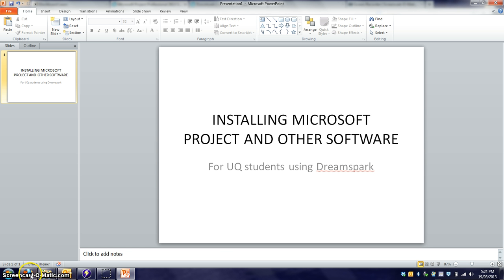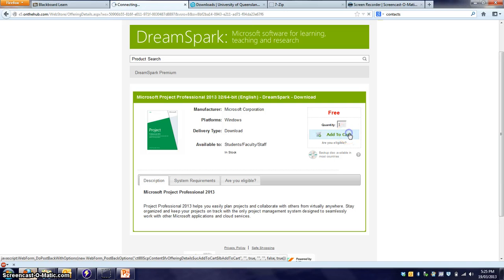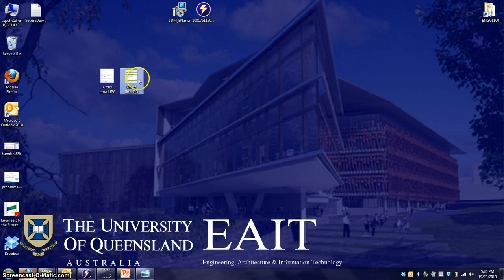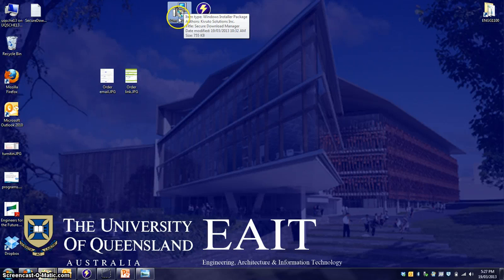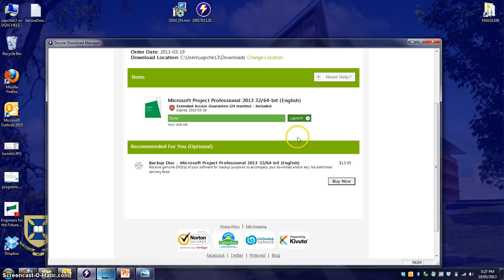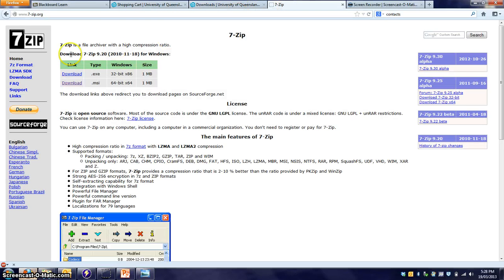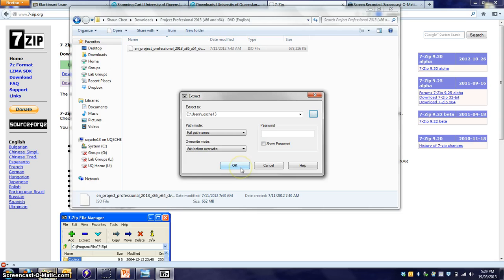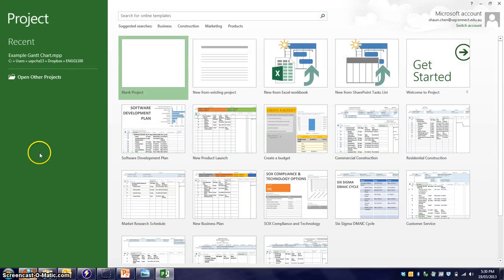Downloading and Installing Microsoft Software for UQ Students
Step by Step instructions on how to install the microsoft packages available for UQ students.